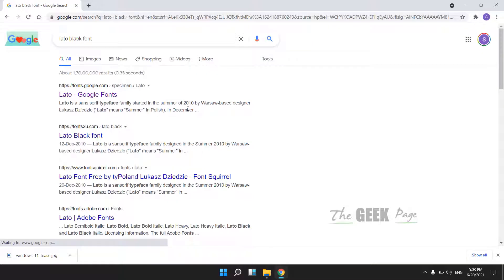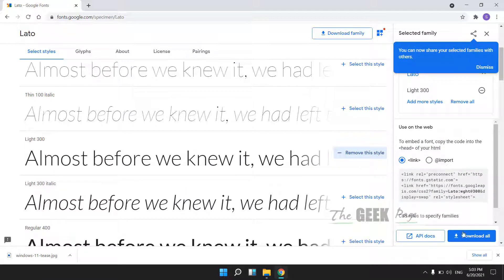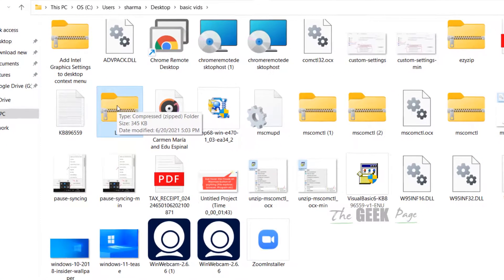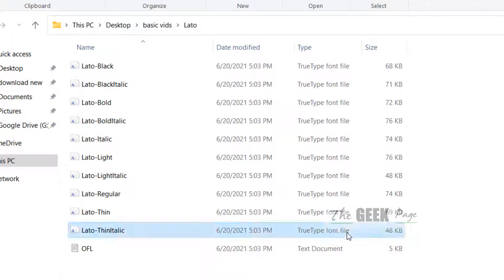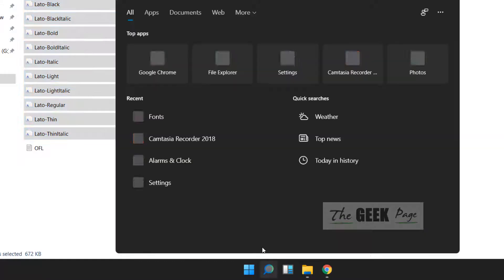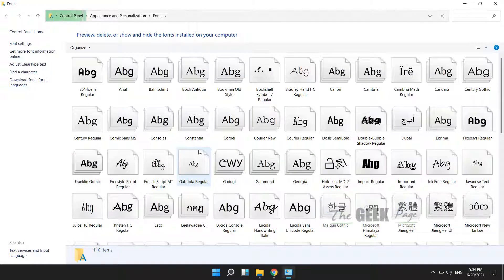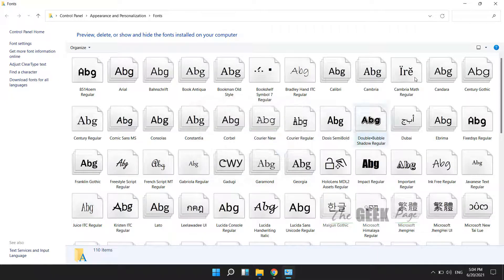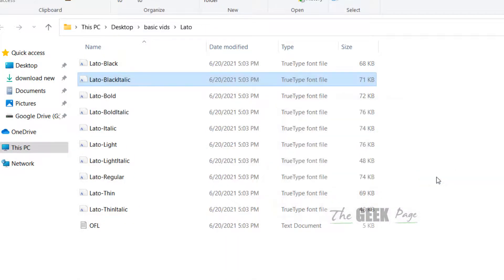How to Install Fonts on Windows 11 & 10